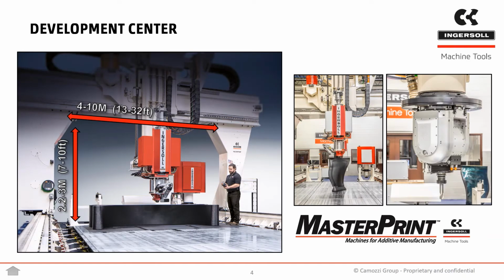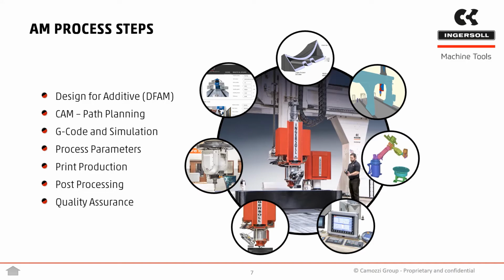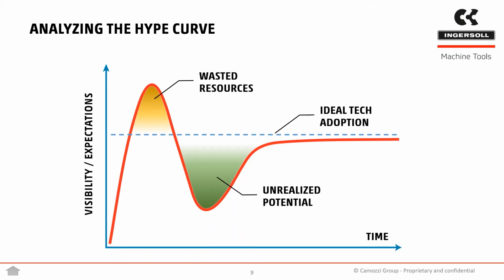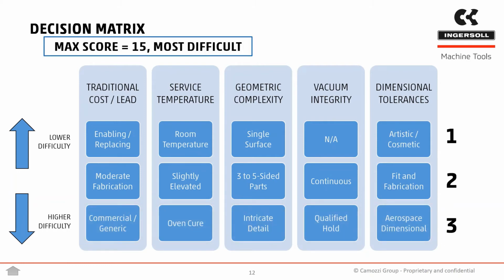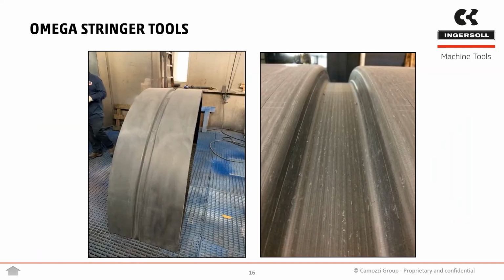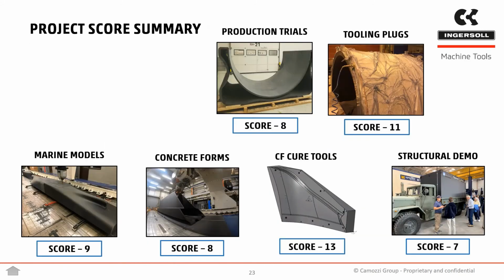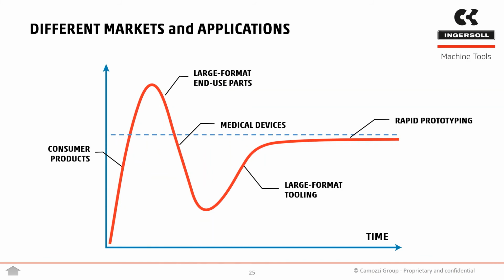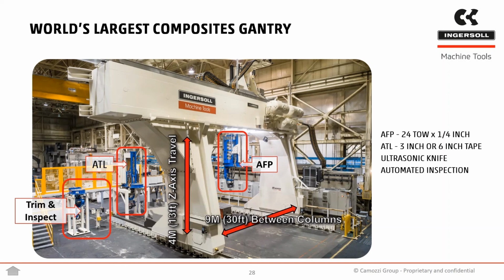Ideal Applications for MasterPrint 3X - Webinar 11/10/2020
Through a number of case studies and design examples, find out what makes a good candidate for large format printing.